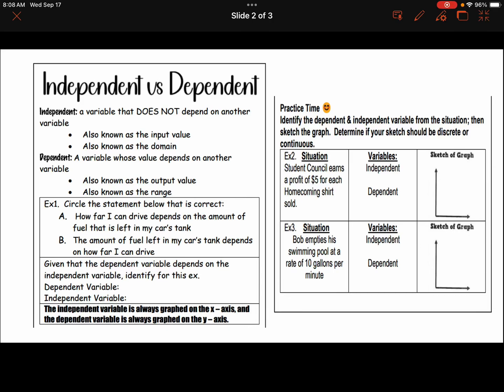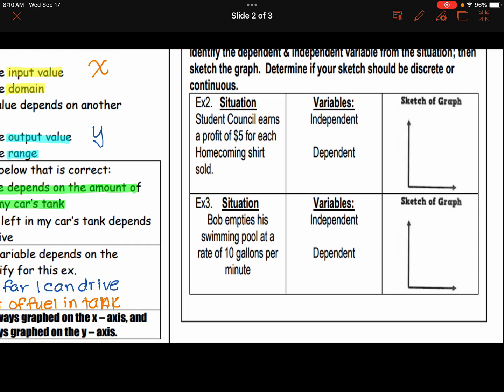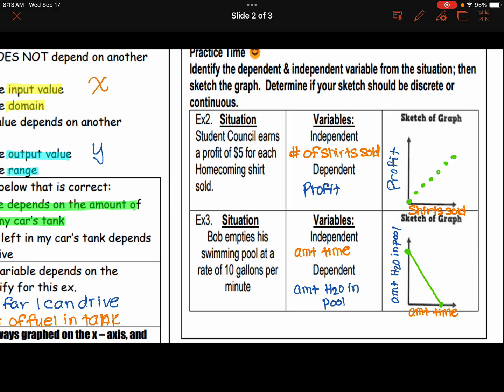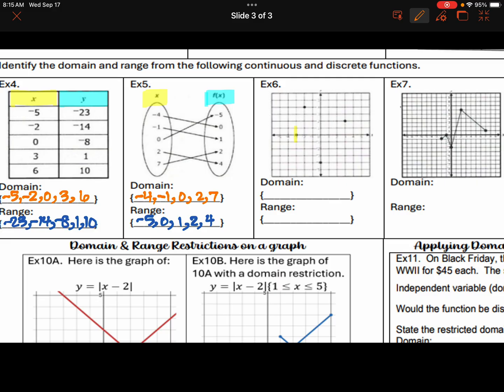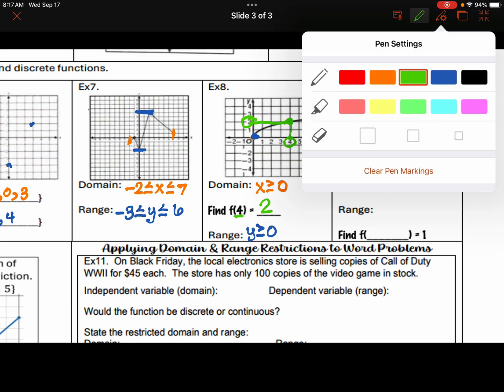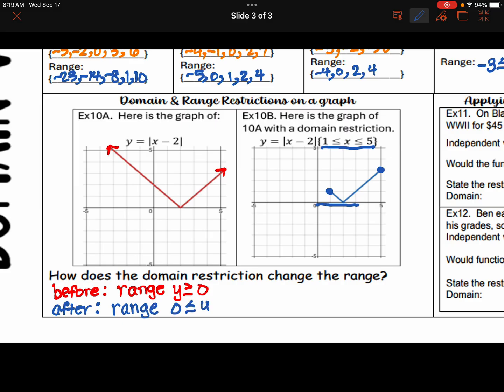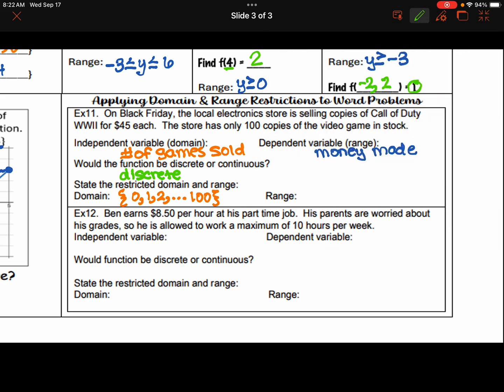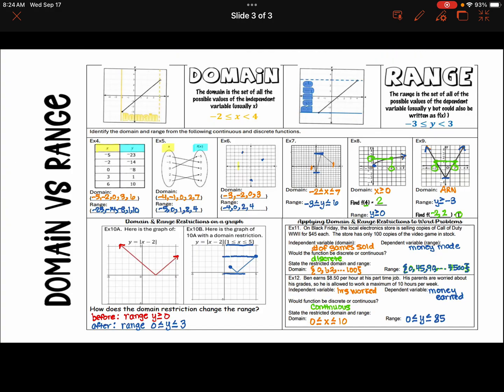HonAlg: domain vs range (unit4)